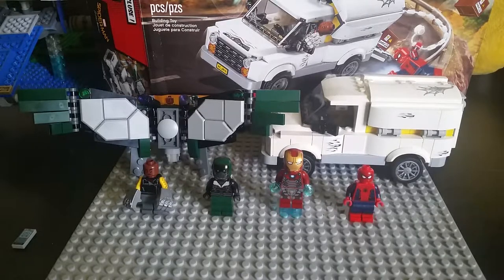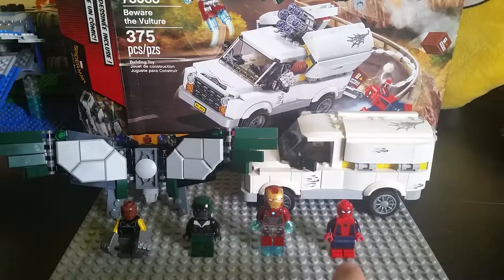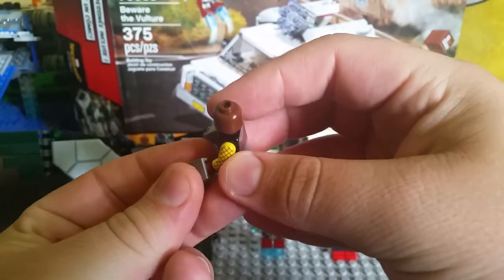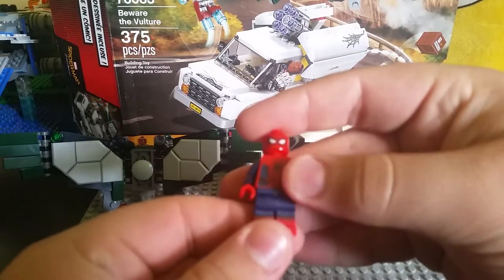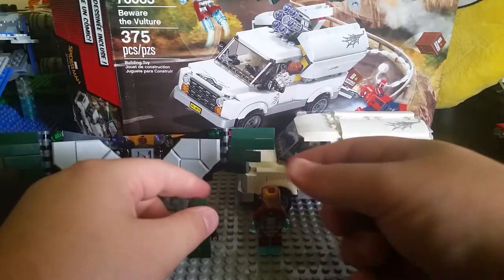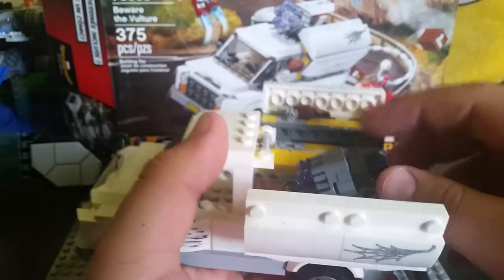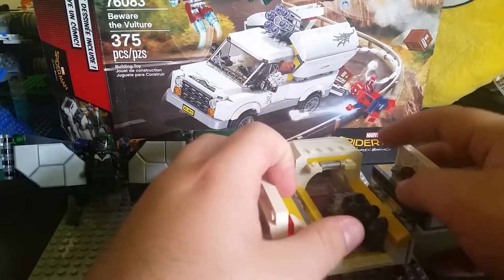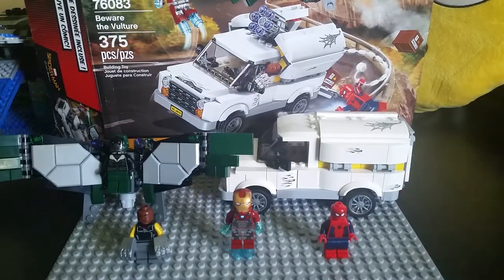Lego marvel, Beware the Vulture set review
Hope you guy enjoy this review

Lego marvel set review of Beware the Vulture
375 pcs, price $40.00